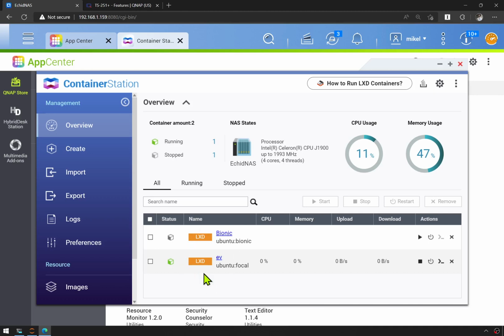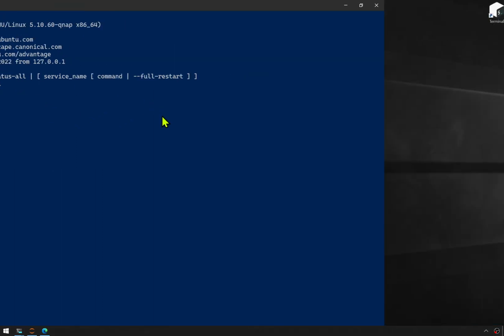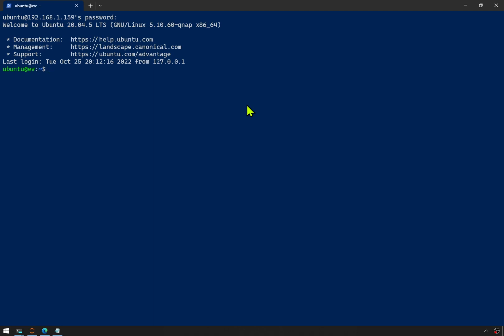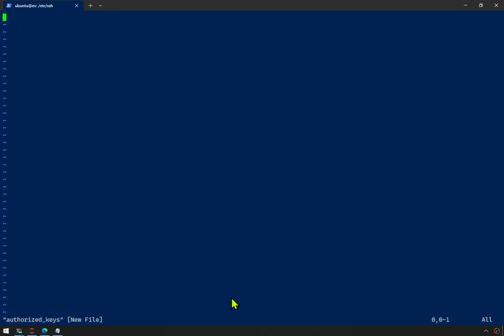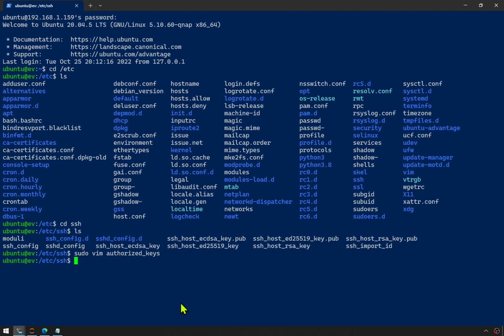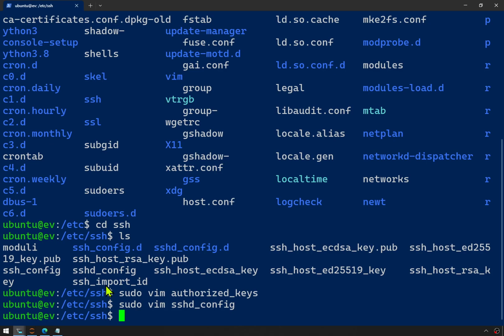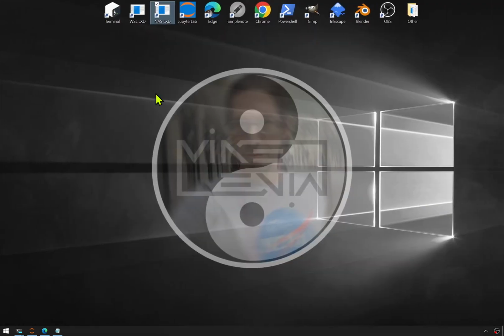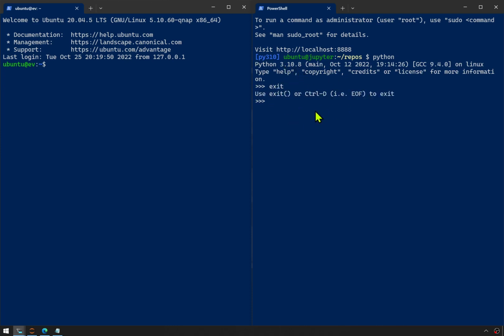OpenSSH Server Eliminating Password with authorized keys and sshd config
If you're working with freshly installed default LXD containers, there's not even an oppenssh server installed, so you have to install one. After that if you want quick and easy login with a double-click of an icon on your desktop, you're going to have to set up ssh keys and use them properly in the ssh command, PLUS you're going to have to put an authorized_keys file in location on the container and edit /etc/ssh/sshd_config to put in the line:

PubkeyAuthentication yes

...and another line pointing to the file:

AuthorizedKeysFile      /etc/ssh/authorized_keys

Of course the authorized_keys file needs the public keys copied into them which is always a unique challenge. I just use vim and Microsoft Terminal's OS copy-buffer.